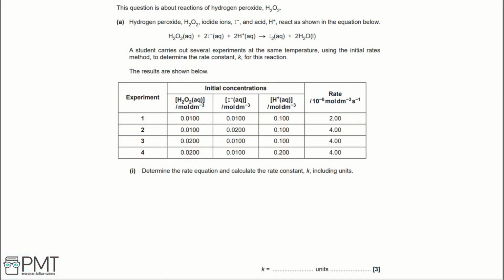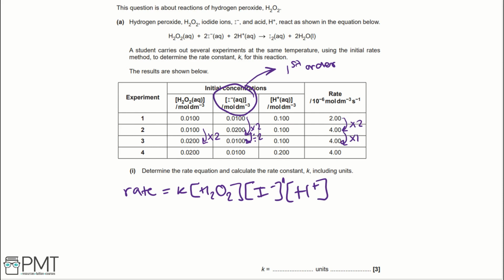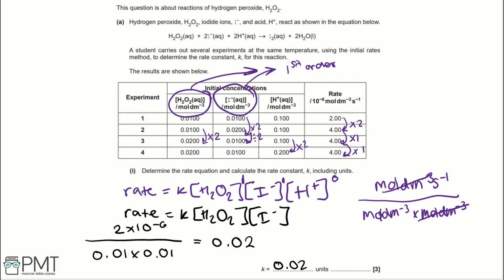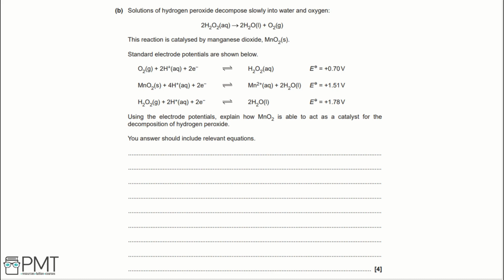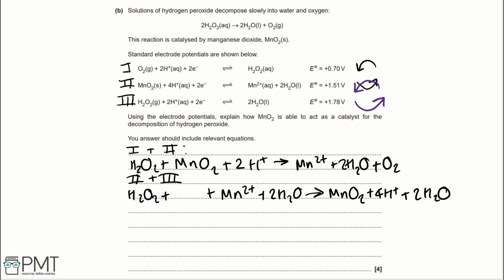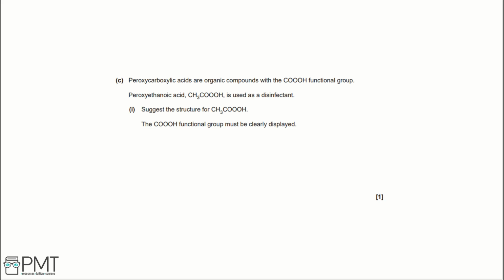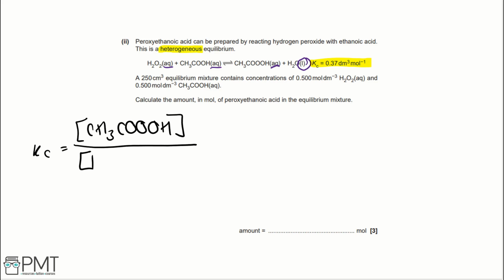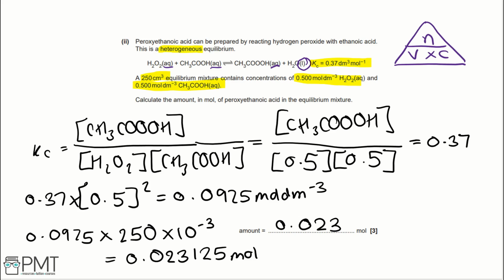How Far? - Q7 | Chemistry A-Level | PMT Education